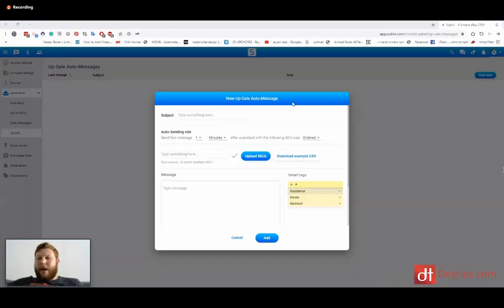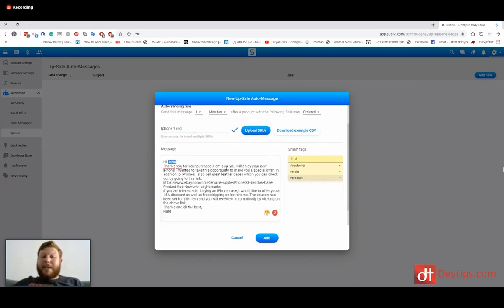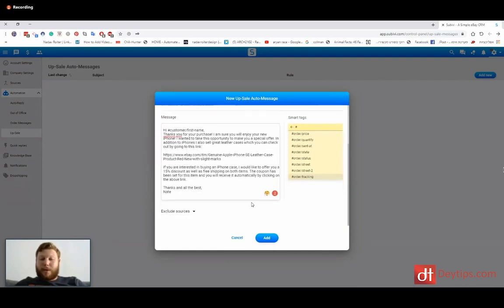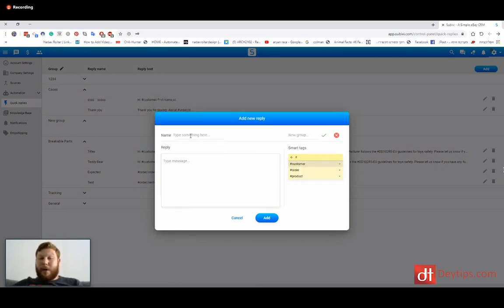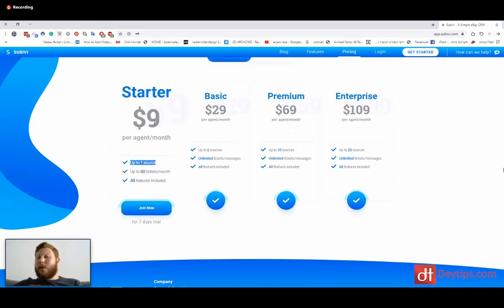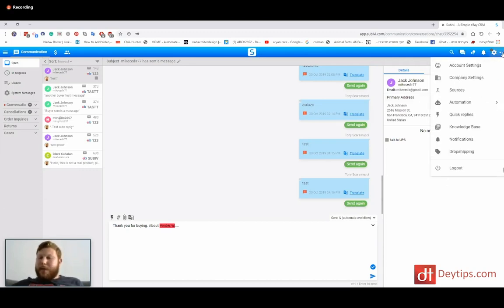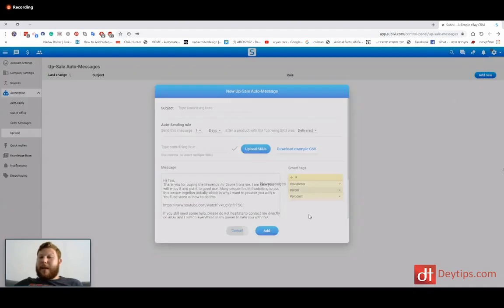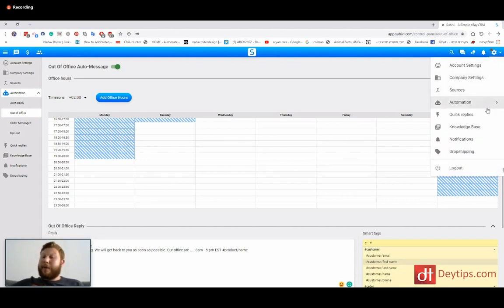eBay Automation & CRM Software Subivi Demonstration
A huge thank you to Subivi for sponsoring this video, if you would like to sign up to Subivi here is my discount

During this video I have Nadav from Subivi showing us how the Subivi platform works and how you can use it to automate some aspects of your eBay customer support.

Sign up for a free 7-day trial. No credit card required.

Subivi’s strategic edge:

How to increase sales on eBay? - Use our cross-selling feature which will help you increase eBay sales in the double digits.

 How to handle eBay feedback? -  Utilize Subivi’s product-specific feedback feature which has helped many eBay sellers decrease negative feedback, increase positive feedback and ultimately drive sales!

 Do you have an eBay CRM strategy - You really should. The world of eCommerce is ever more competitive and you need to offer the best customer support possible. You can do this by using an eCommerce CRM which helps you automate your entire customer service cycle.

About Subivi:

Subivi is one of the leading eCommerce CRMs currently on the market. We help dozens of eBay sellers manage their customer service for all eBay stores in one convenient place while helping them boost sales and increase their revenue stream dramatically. Subivi is powered by the most cutting edge Israeli technology available globally and is driven by AI or Artificial Intelligence. I recommend trying the suite of features Subivi has to offer which will allow you to optimize eBay listings and appear first in eBay search results!